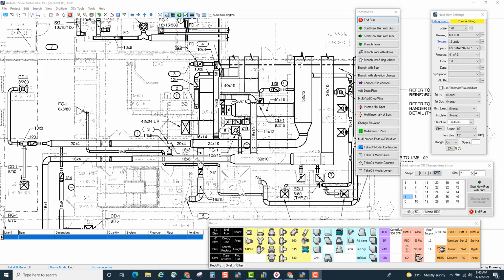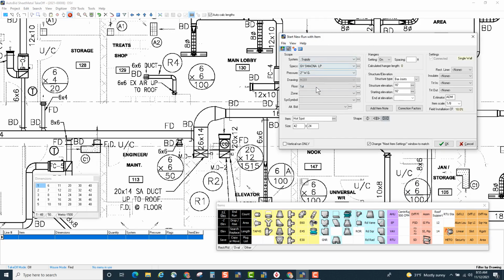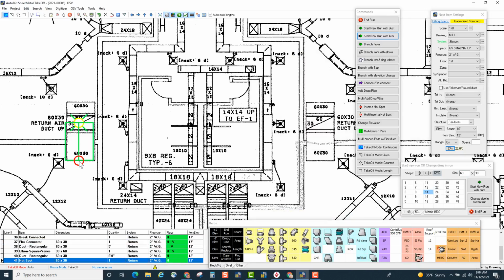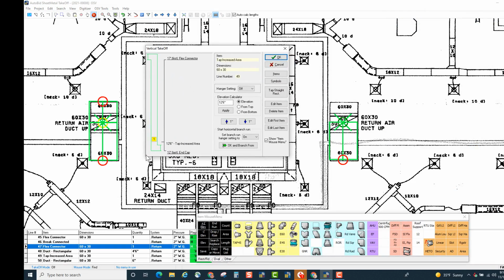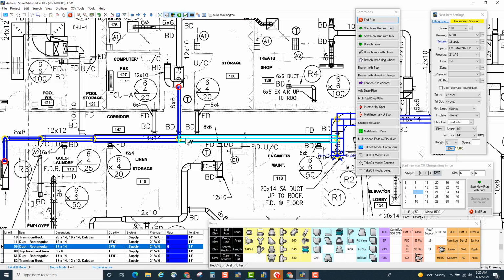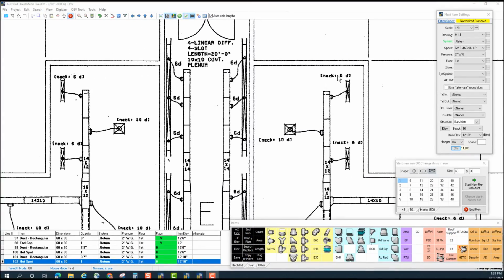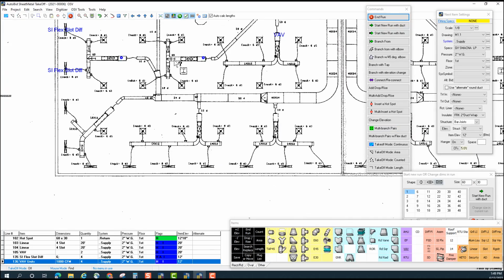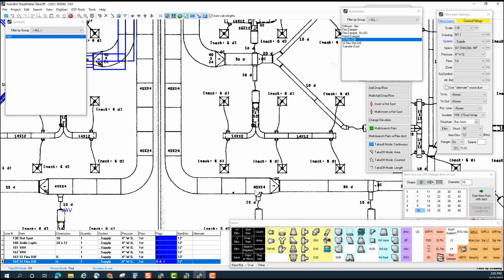AutoBid Sheet Metal: Takeoff Commands